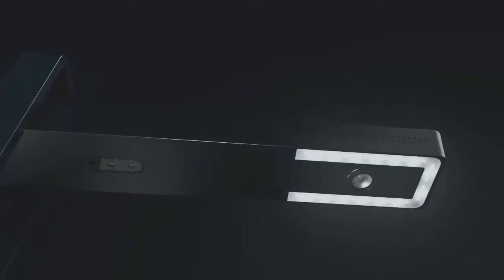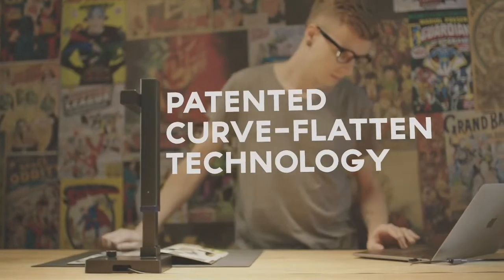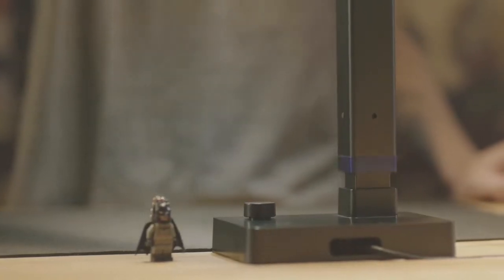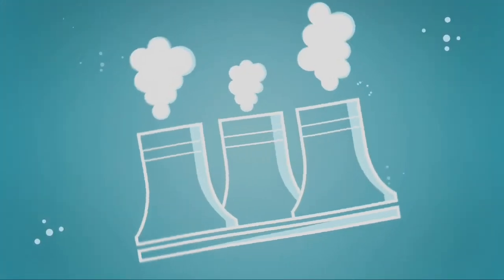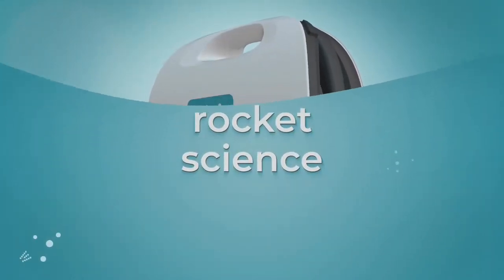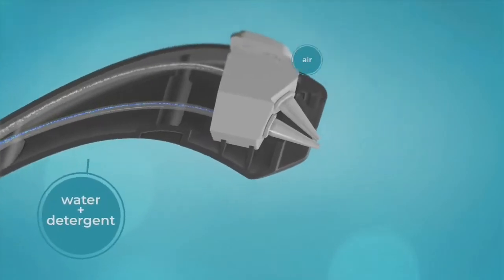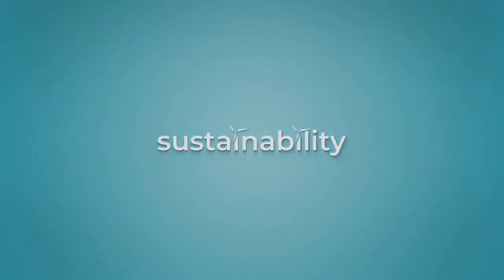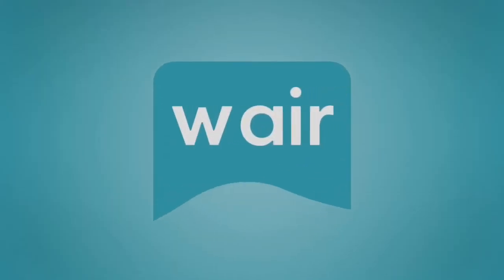Top 4 Advance technology 2020 #1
You must try!

CommissionTycoon
6 Figure Marketer Reveals His Proven, 4-Part System For Getting Hot Leads And Banking $173 Per Day (Free Traffic Included)